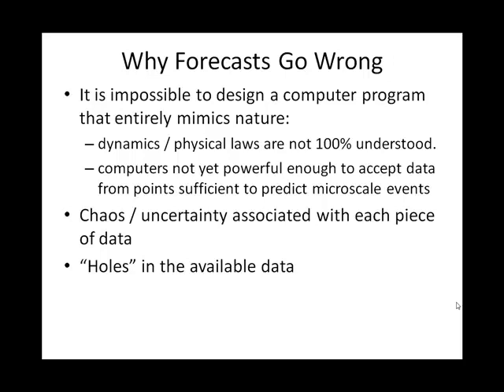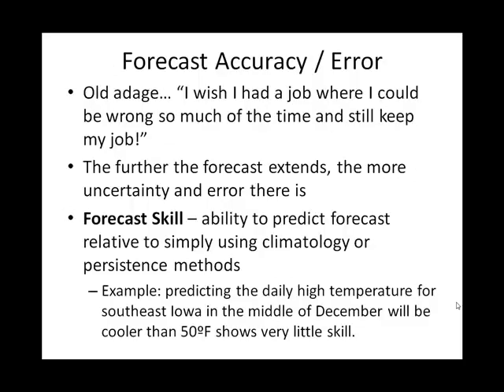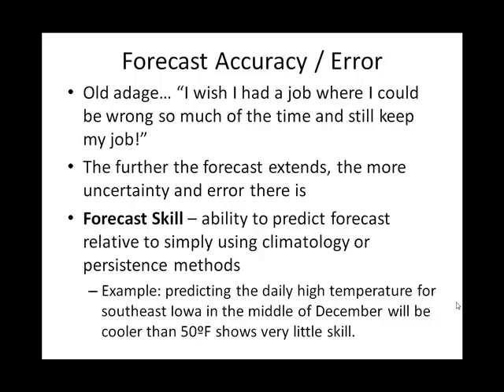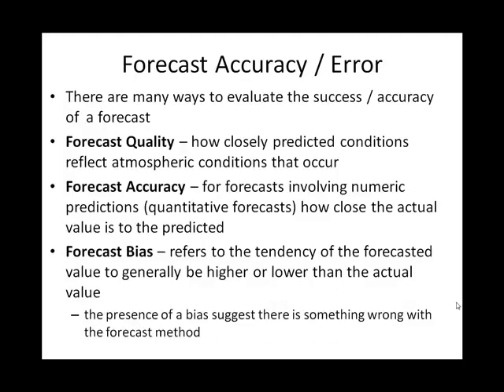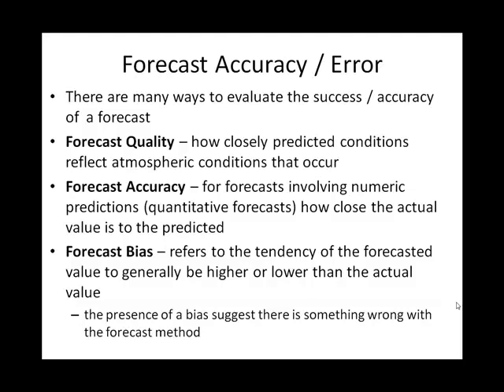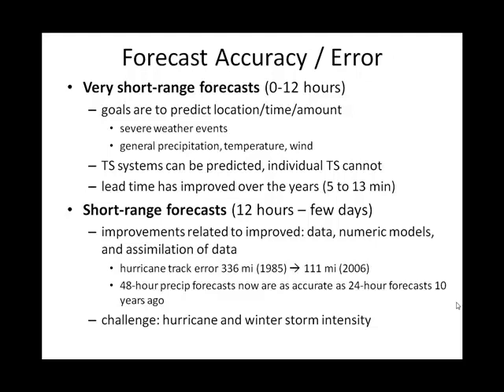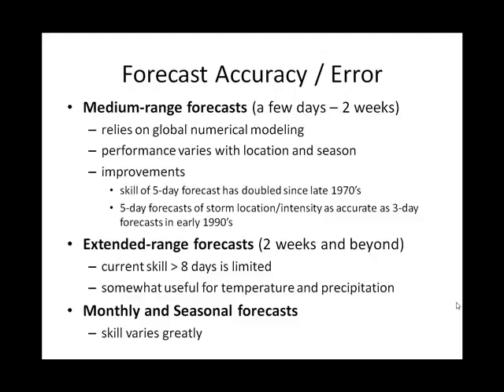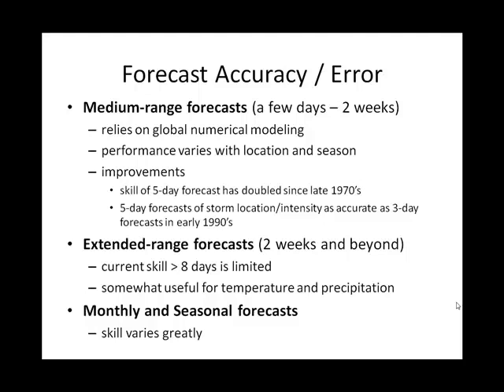Chapter 12H Various Forecast Ranges.mp4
Intro to Meteorology Chapter 12H Various Forecast Ranges